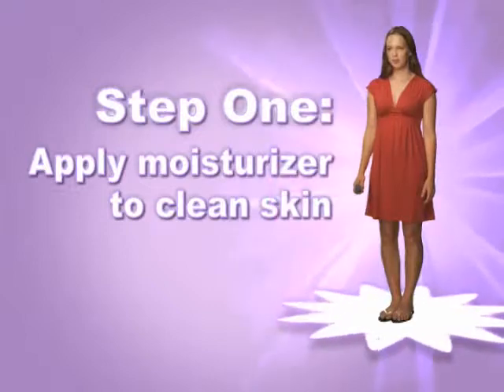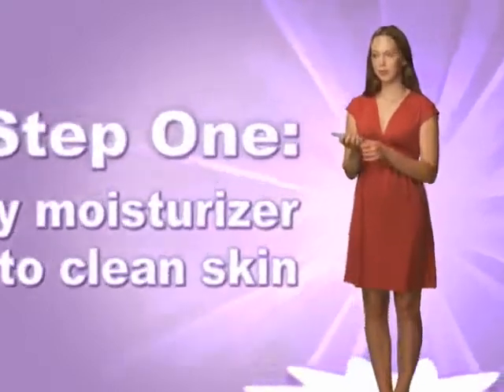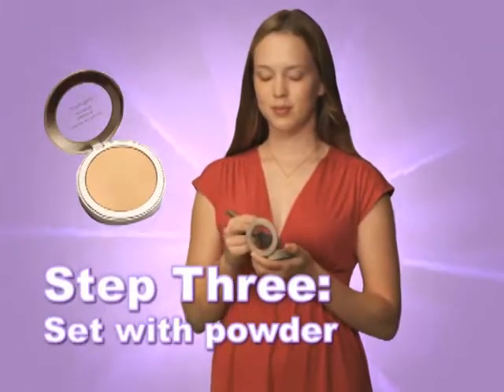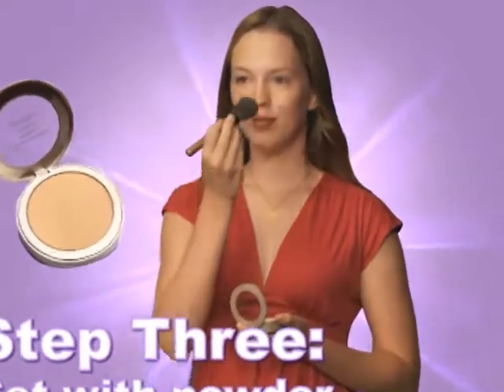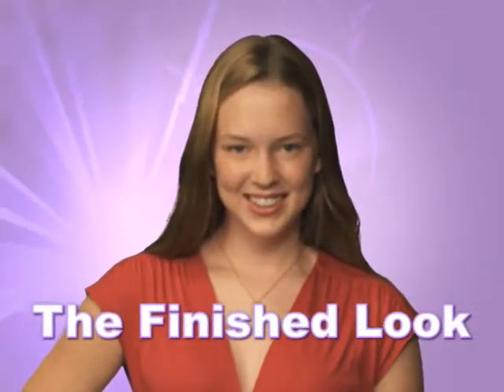Quick Pimple Cover Up - Beauty School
Cover a pimple easily with these tricks! - Beauty School